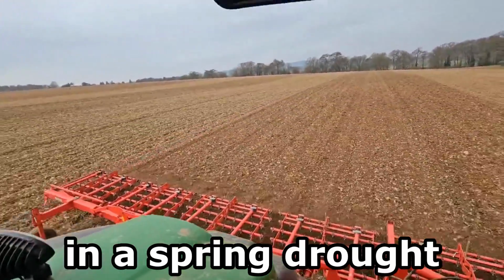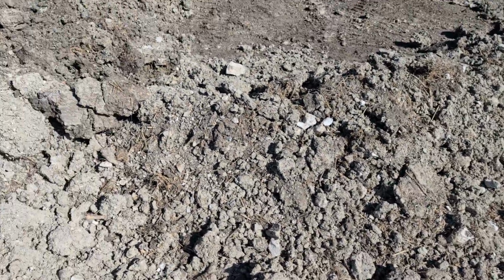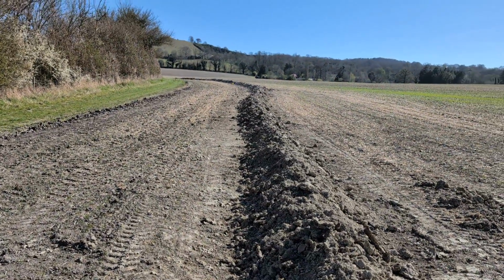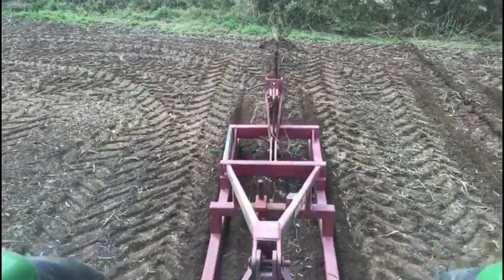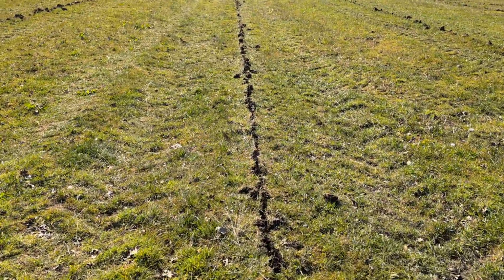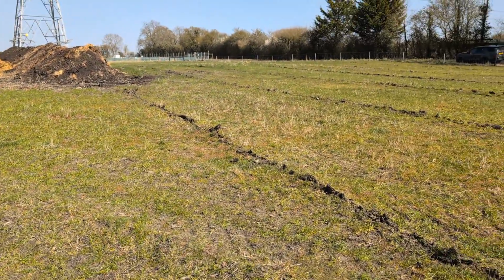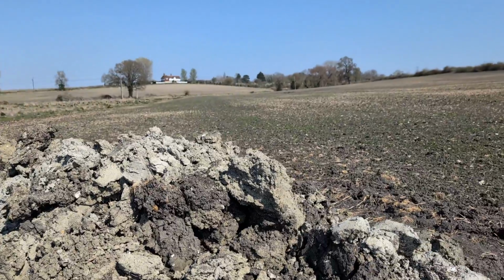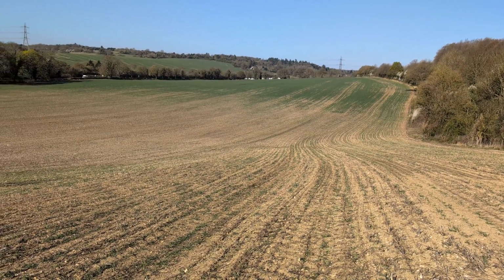Weeding in a drought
Weekly update from the farm, weeding before spring crops emerge, drainage repairs, spring drilling and mole ploughing